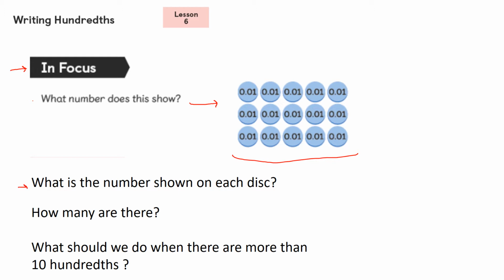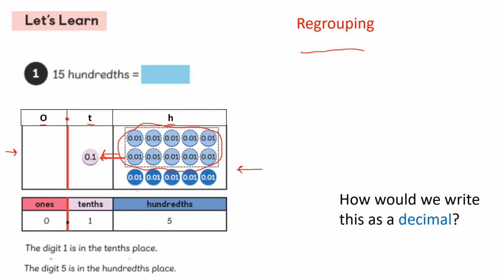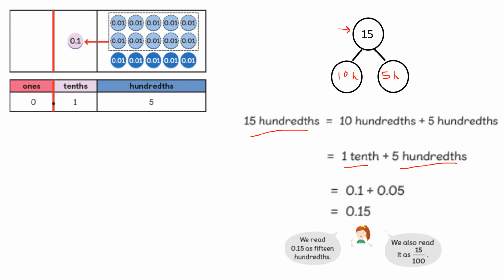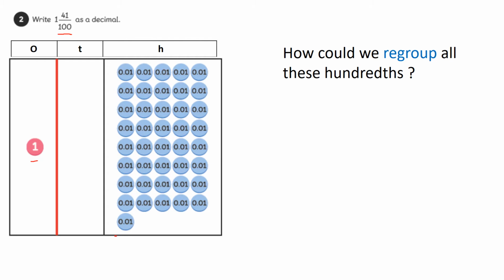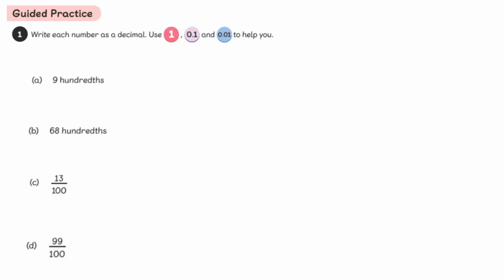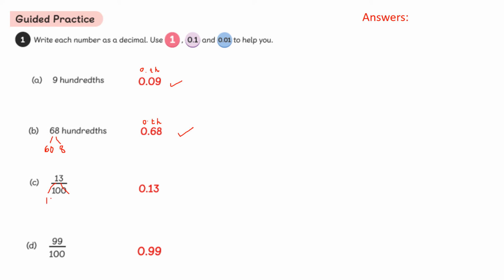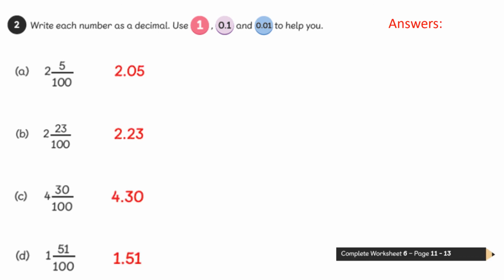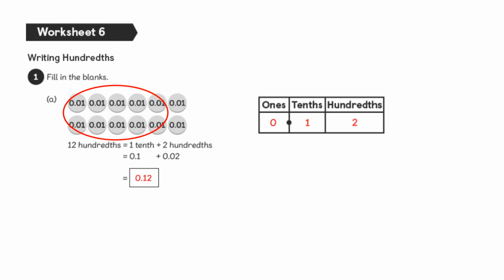Year 4 01 07 20 Lesson 6 Decimals